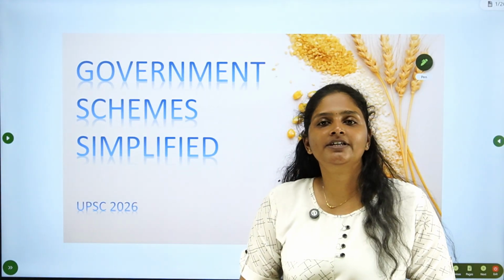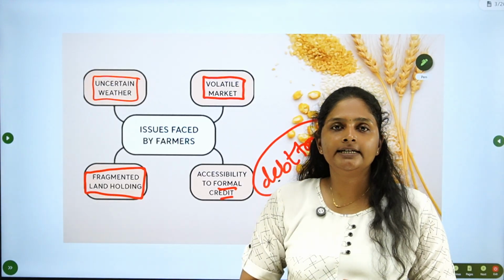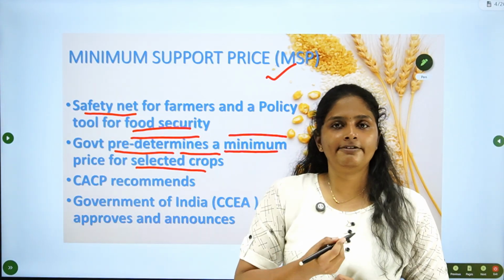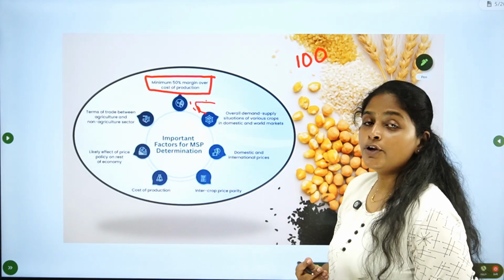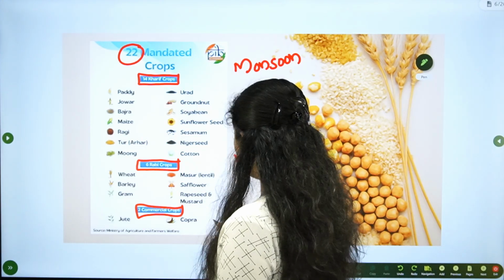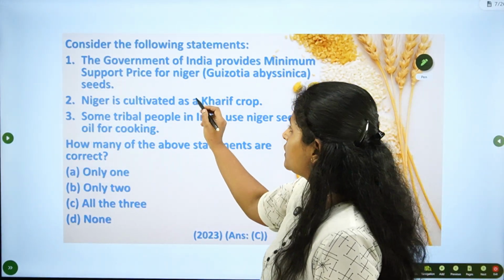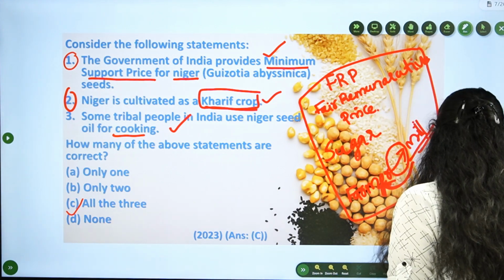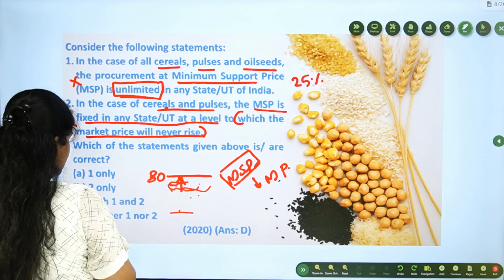Minimum Support Price (MSP) Explained | Government Schemes Simplified for UPSC PRELIMS 2026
To join our Whatsapp learning community

Welcome back to Civil 360 Academy!
In today’s session on Government Schemes for UPSC, we deep dive into one of the most important agricultural price support systems in India — the Minimum Support Price (MSP).

Before understanding MSP, we first analyze the core challenges faced by Indian agriculture:
✔ Lack of formal credit & debt traps
✔ Fragmented land holdings
✔ Price volatility
✔ Uncertain & unseasonal weather
✔ Climate-related risks like droughts and floods

To address these uncertainties and protect farmer income, the Government of India introduced MSP in 1966. This minimum guaranteed price acts as:
➡ A safety net for farmers, and
➡ A tool for ensuring national food security

This lecture covers:
✔ What is MSP and how it works
✔ How MSP ensures minimum 50% margin over cost of production
✔ Role of CACP (Commission for Agricultural Costs & Prices)
✔ Role of Cabinet Committee on Economic Affairs (CCEA)
✔ Factors considered when fixing MSP
✔ Intercrop price parity explained
✔ Complete list of 22 MSP crops
 • 14 Kharif crops
 • 6 Rabi crops
 • 2 Commercial crops
✔ Niger seed MSP – UPSC 2023 PYQ
✔ What is FRP (Fair Remunerative Price) for sugarcane?
✔ UPSC 2020 MSP question explained
✔ Why MSP is NOT unlimited procurement

This topic is extremely important for UPSC Prelims, Mains (Economy + Agriculture), and State PSC exams.